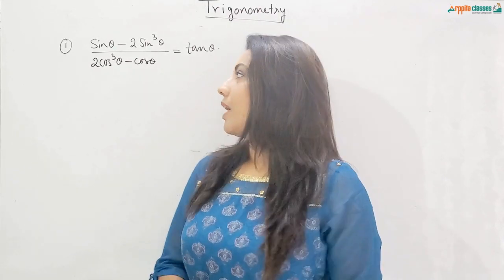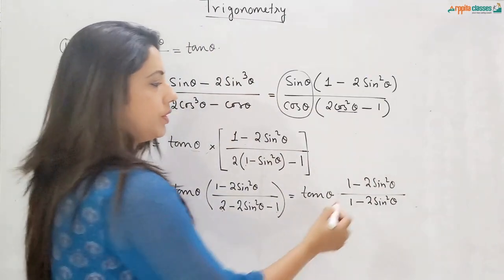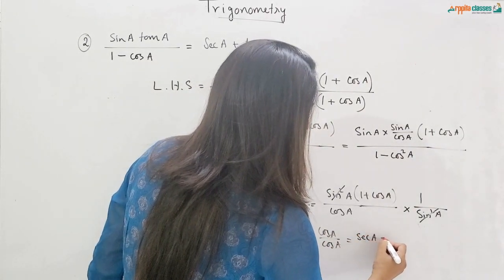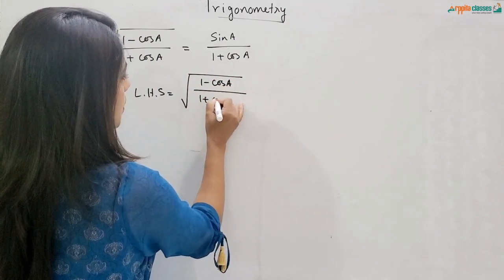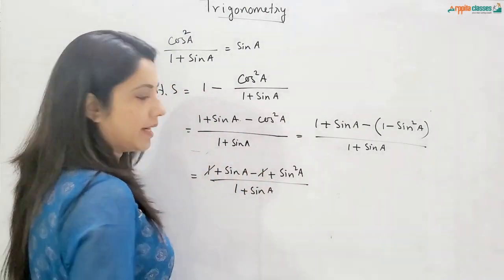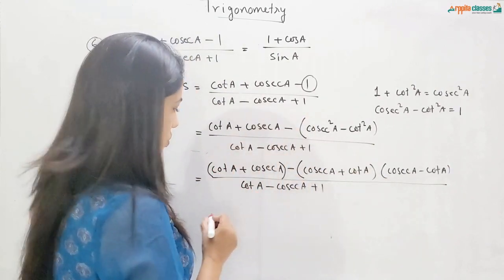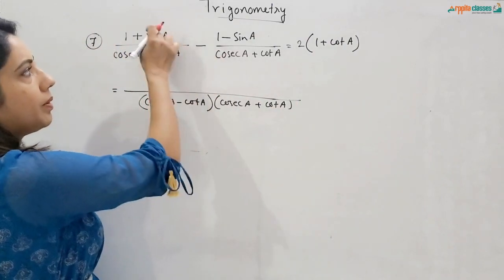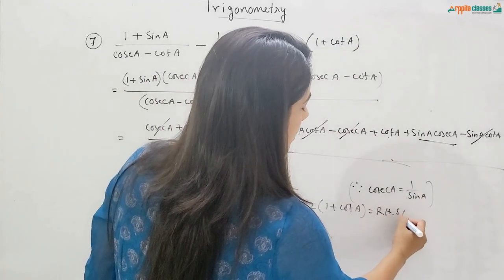𝐓𝐫𝐢𝐠𝐨𝐧𝐨𝐦𝐞𝐭𝐫𝐲 𝐅𝐨𝐫𝐦𝐮𝐥𝐚𝐬 𝐓𝐫𝐢𝐜𝐤𝐬 | 𝐓𝐫𝐢𝐠𝐨𝐧𝐨𝐦𝐞𝐭𝐫𝐢𝐜 𝐈𝐝𝐞𝐧𝐭𝐢𝐭𝐢𝐞𝐬 𝐏𝐚𝐫𝐭 𝟓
in this video trigonometrical identities are solved from selena publications . This is useful for both ICSE and CBSE 10 students.

Class 10 trigonometry lessons at Arpita Classes, showcasing a deep understanding of the subject. Her dedication and keen interest in mastering trigonometric concepts set her apart. With a knack for solving complex problems, Arpita demonstrated exceptional skills in applying trigonometric ratios and identities. Her commitment to excellence not only reflects in her proficiency but also inspires her peers. Arpita's success in navigating the intricacies of trigonometry is a testament to her hard work and the effective teaching methodologies employed at Arpita Classes. Her achievements stand as a testament to the quality education provided, shaping her into a confident and accomplished student.